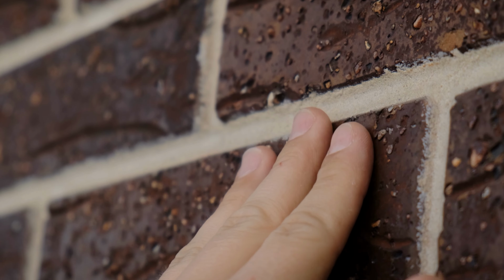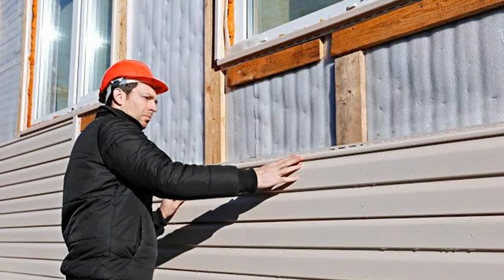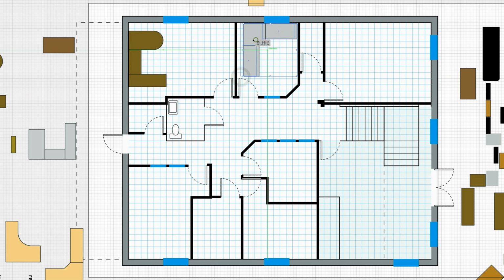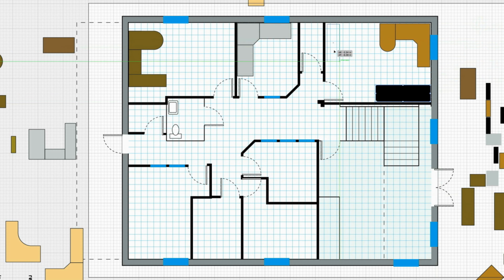3 WORST Types of Homes to Buy in Tuscaloosa (Bad Investments)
3 WORST Types of Homes to Buy in Tuscaloosa (Bad Investments)

MOVING TO TUSCALOOSA ALABAMA [WATCH BEFORE MOVING HERE] -
are you thinking of moving to or relocating to Tuscaloosa Alabama and wondering if living in Alabama is a fit for you and your family?

In this video we discuss how you can find the perfect spot to live when moving to Tuscaloosa Alabama and everything that you SHOULD know before living in Tuscaloosa Alabama!

If you are wondering what the cons are of living in Tuscaloosa Alabama this is the video for you.

📲 We have so many people contacting us who are moving here to Tuscaloosa Alabama and we ABSOLUTELY love it! Honestly if you are moving or relocating here to Tuscaloosa or West Alabama, we can make that transition so much easier on you!!

Phil Duke Jr.
1st Class Real Estate Capstone
Qualifying Broker, Owner